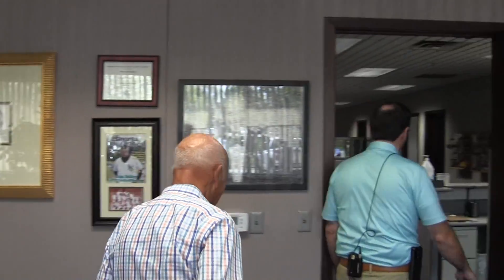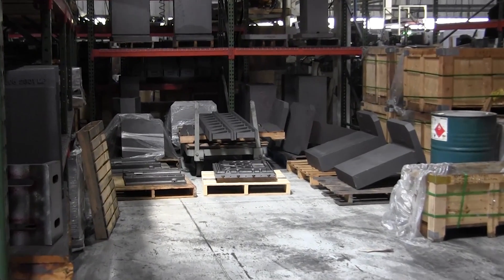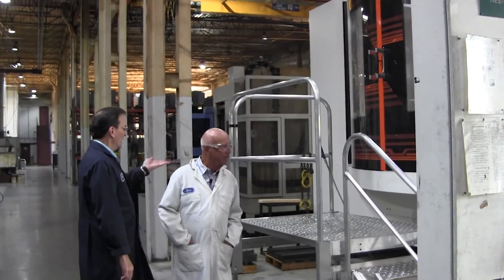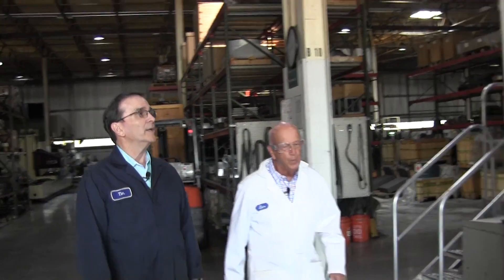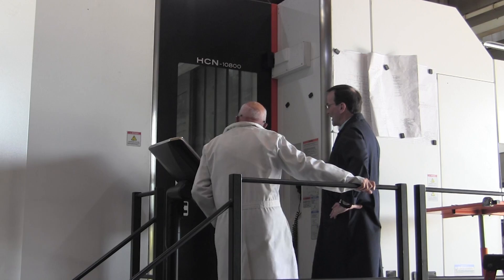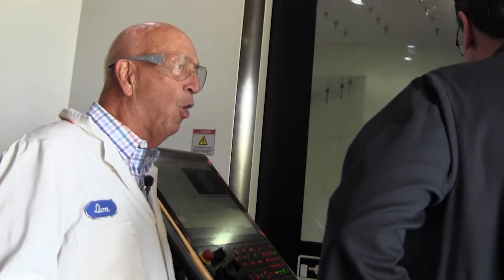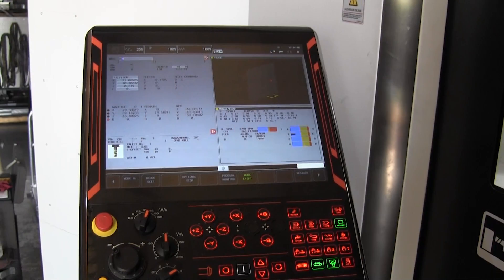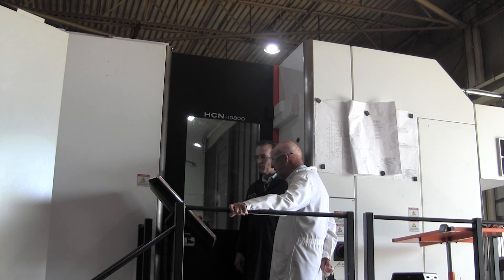Part 4, how to install a monster Mazak, and make parts!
New Mazak HCN-10800 Installed!